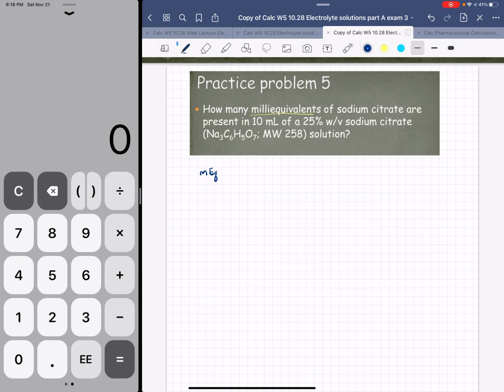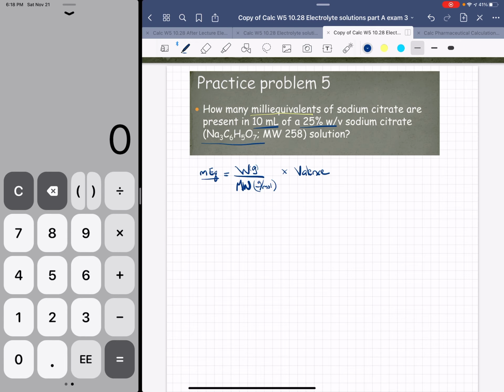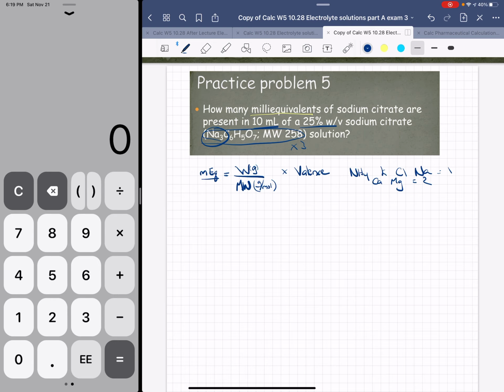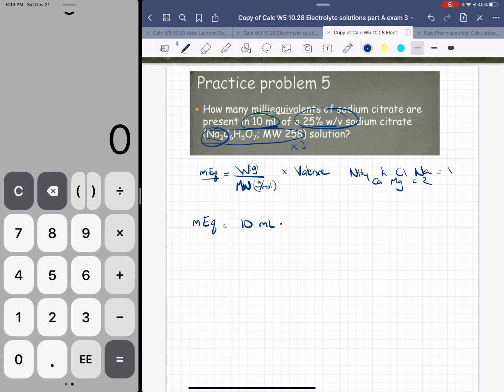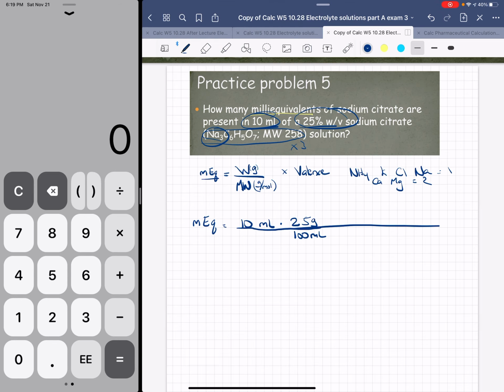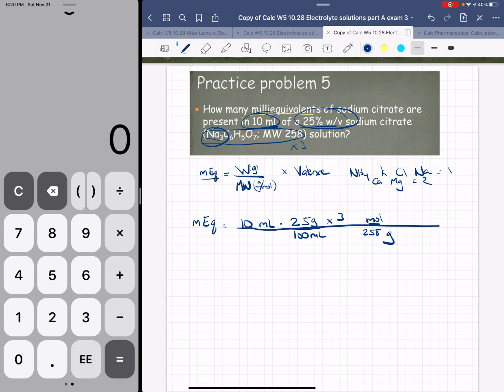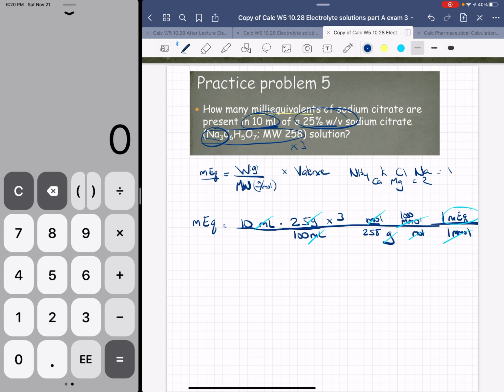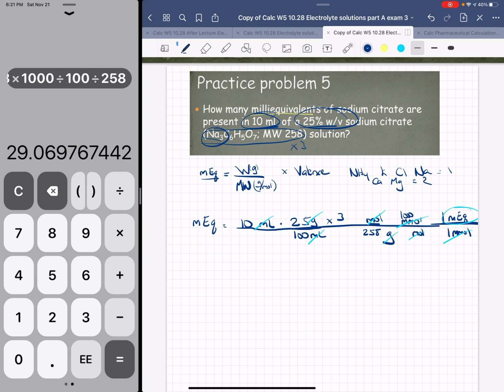Calc W5 10.28 Electrolyte Sokutions Part A Practice Problem #5